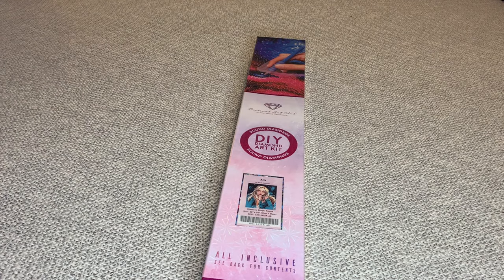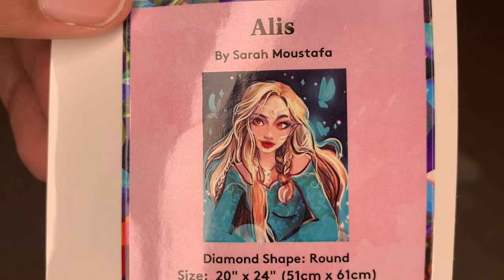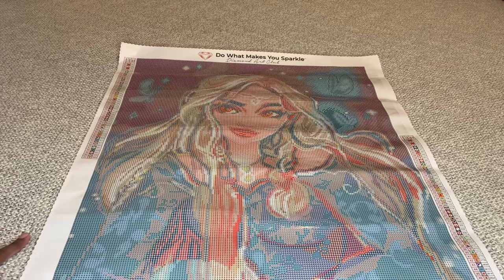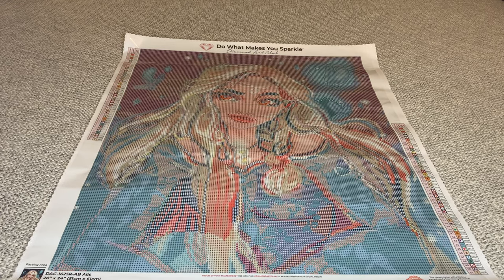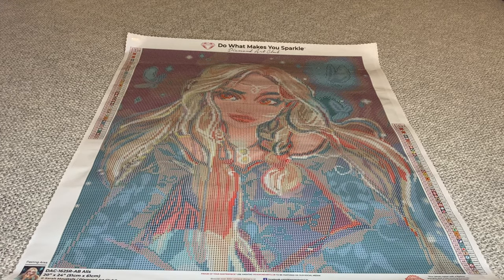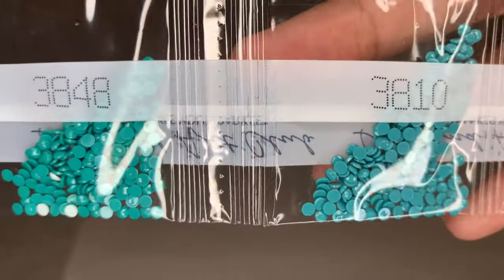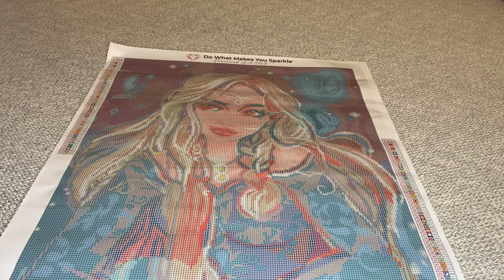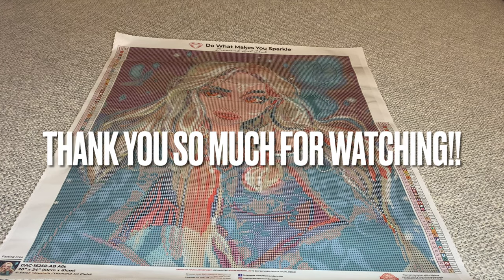Diamond Art Club New Release Unboxing: Alis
She gorgeous 💙💙💙